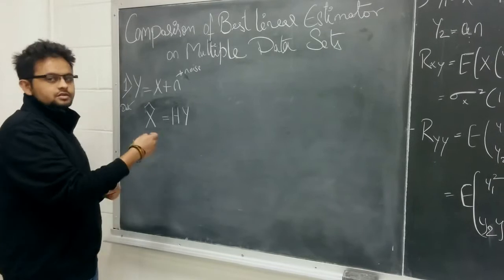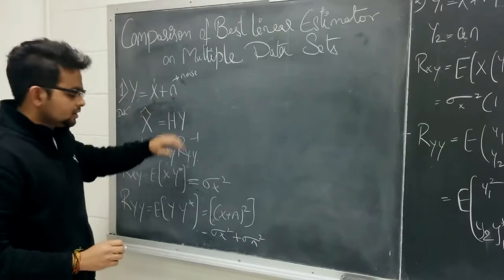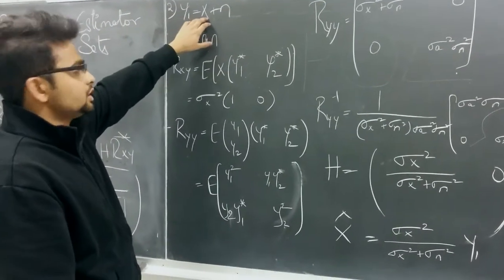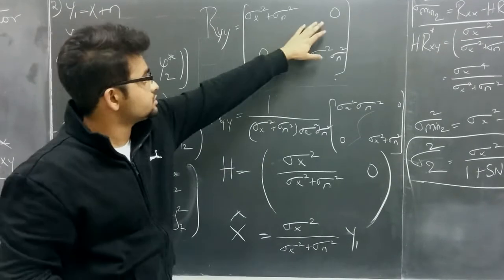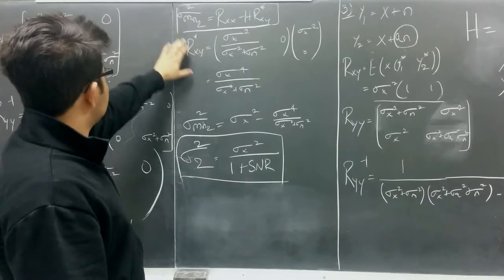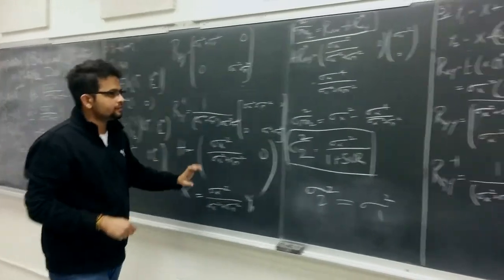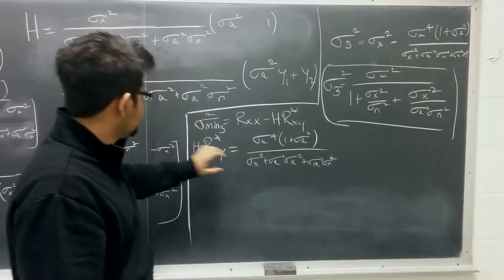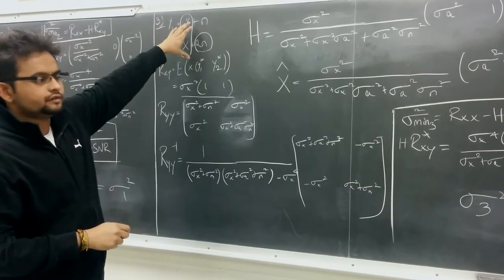"Comparison of MMSE for multiple data sets" - Sree Harsha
We are given three data sets
1. Y=x+n
2. Y1=x+n
    Y2=an
3. Y1=x+n
     Y2=x+an

We find the variance of error and compare the results